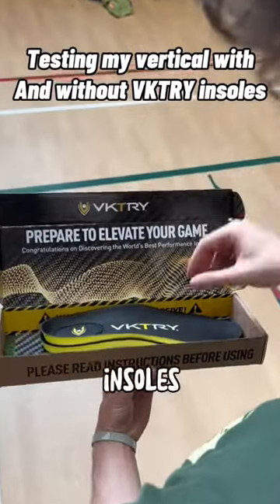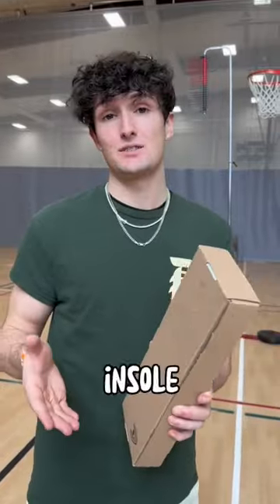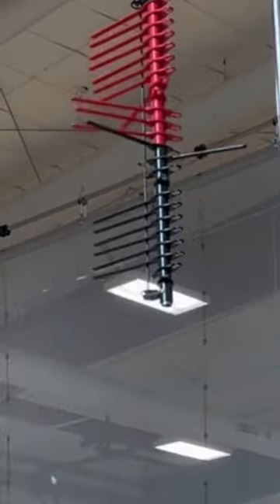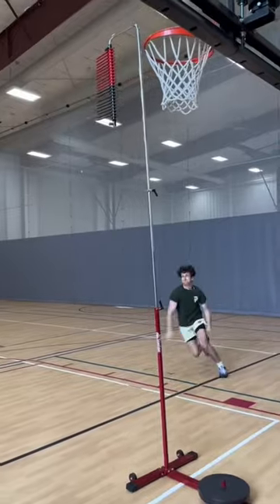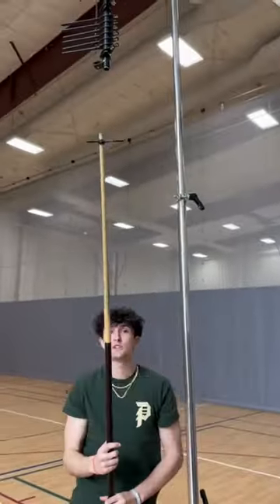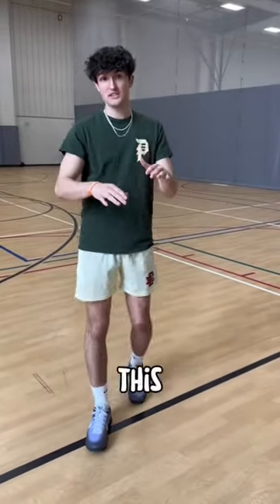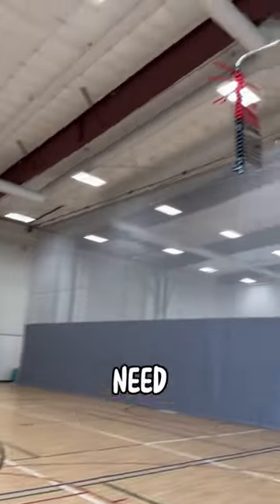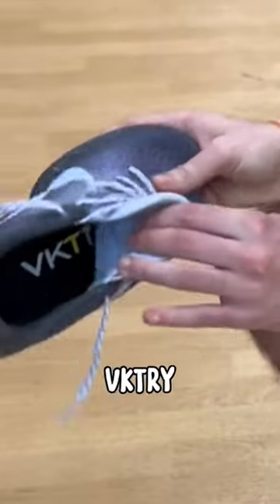I can’t believe how much these increase my vertical👀🏀 ￼@TeamVKTRY